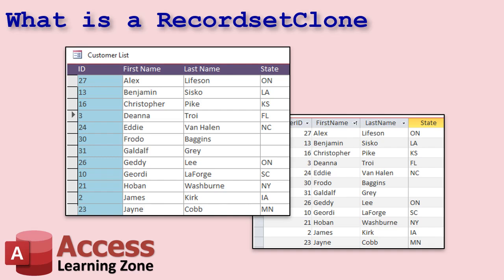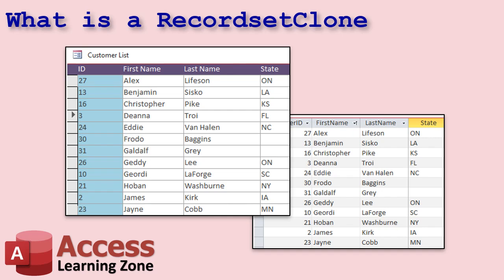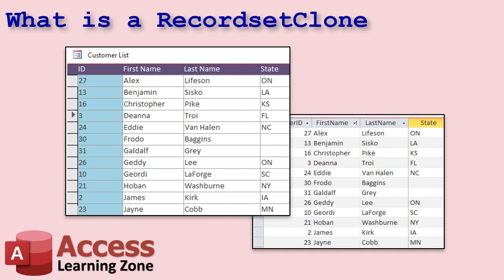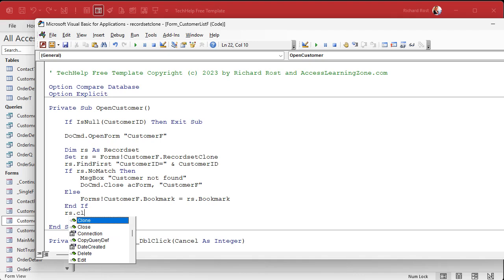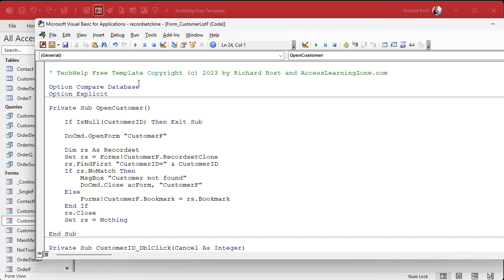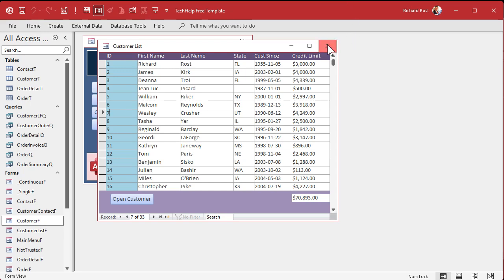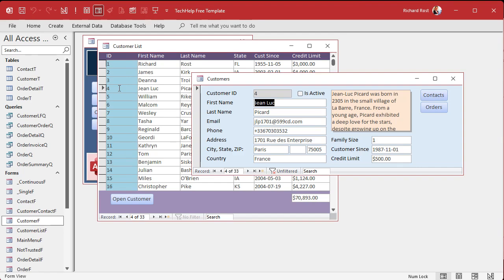RecordsetClone vs DoCmd.FindRecord - a Better Method for Finding Records in Microsoft Access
In this Microsoft Access tutorial, I will show you how to use the RecordsetClone property in your forms to search for, find, and navigate to specific records using bookmarks in VBA. We will compare this method to the older GoToControl and FindRecord approach, highlight the advantages of using RecordsetClone for precise, background data operations, and cover tips for working with filtered forms without altering the user interface. This tutorial is intended for developers with some VBA experience.

Silver Members & up get access to an Extended Cut of this video. In the extended cut, we will learn how to loop through records that are visible in the form after filters are applied, update multiple records at once (multi-record updates), and use a button to mark filtered records as active or inactive. I will show you how to process filtered records using the Recordset Clone and perform batch operations much faster and easier than the traditional methods.